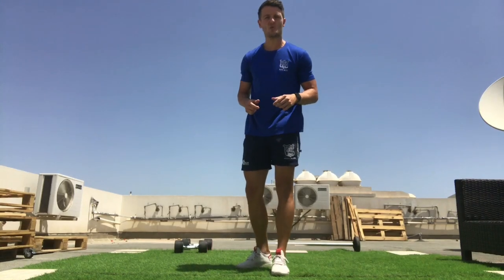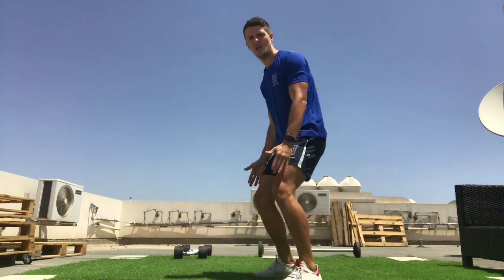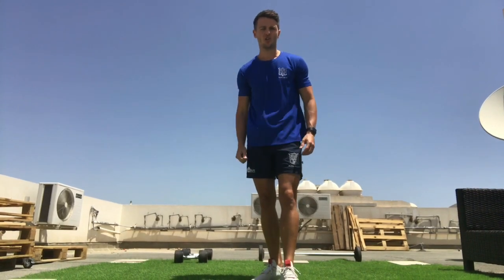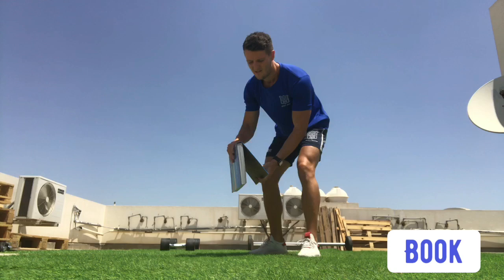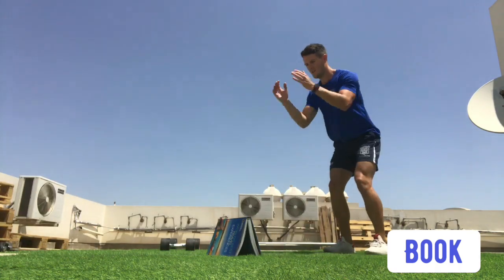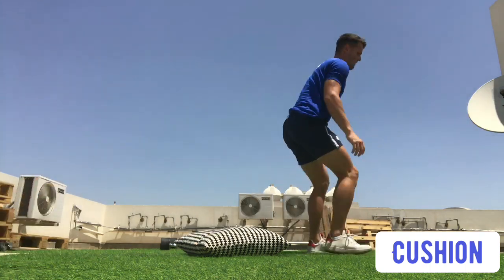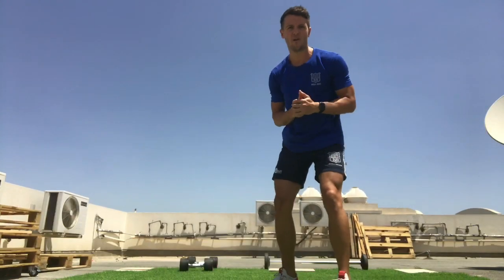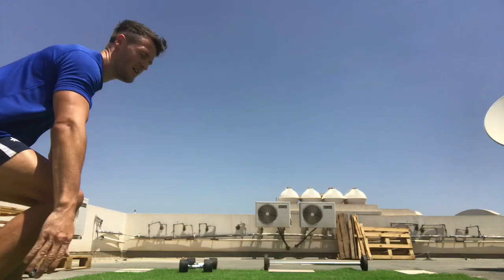Mr. Brennan’s 60 Second Power Challenge!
The Physical Challenge:
How many two footed jumps can you complete in 60 seconds?
There are 3 levels ranging in difficulty:
Level 1- Two footed jumps with no obstacle
Level 2- Two footed jumps over an obstacle
Level 3- Two footed jumps over an obstacle with a squat at each side

This challenge will improve your power!

Equipment required:
A soft floor
One obstacle